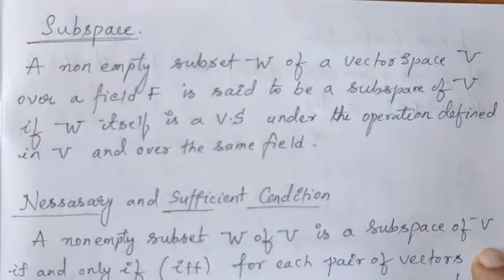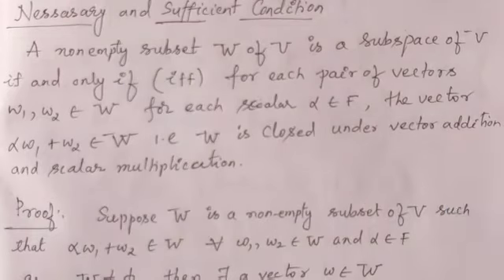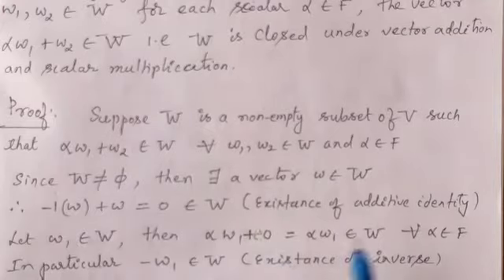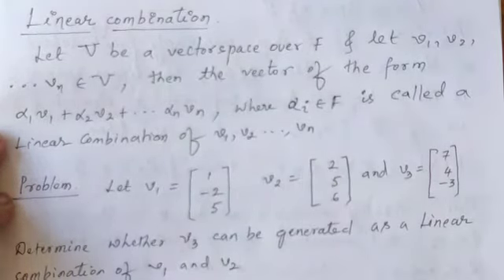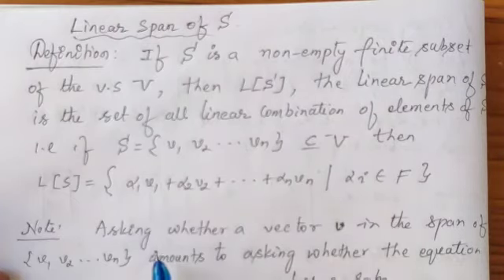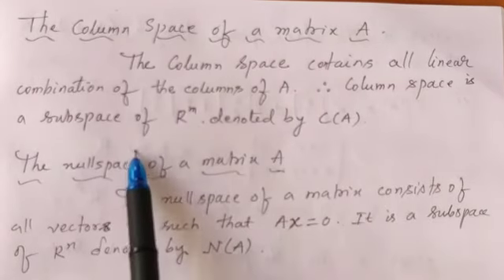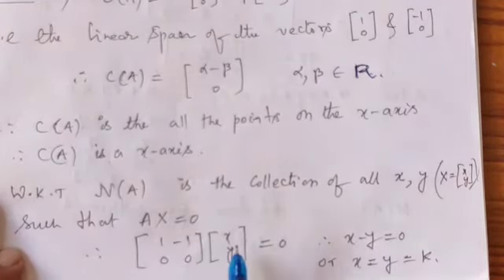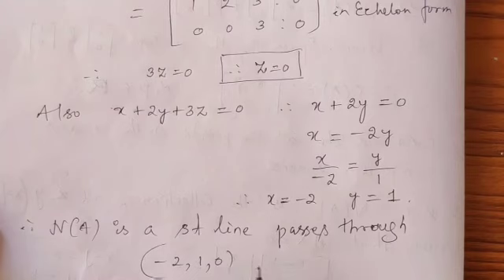Subspace column space and null space